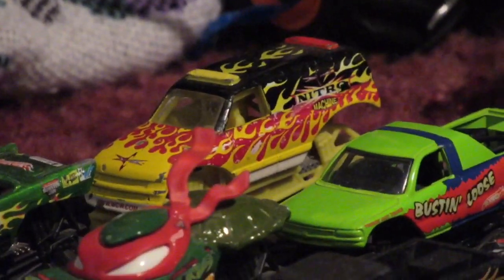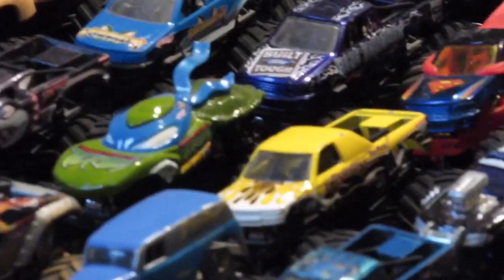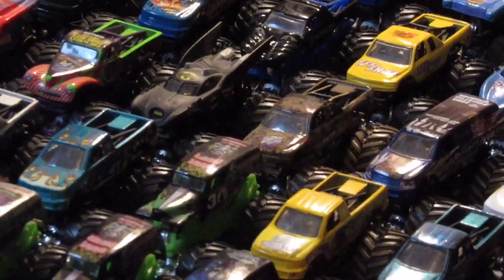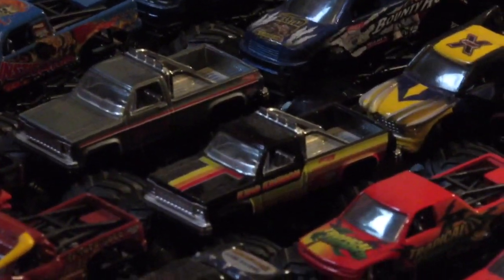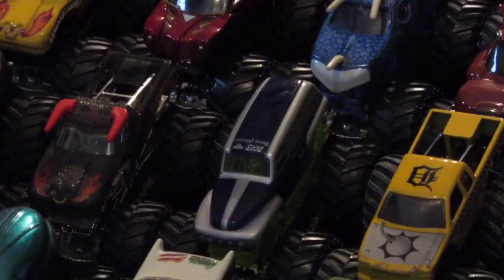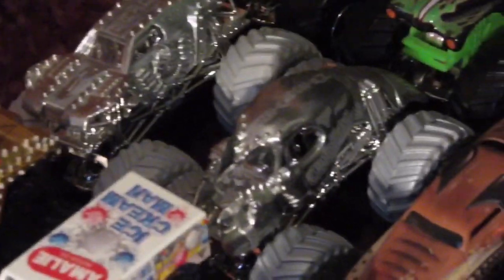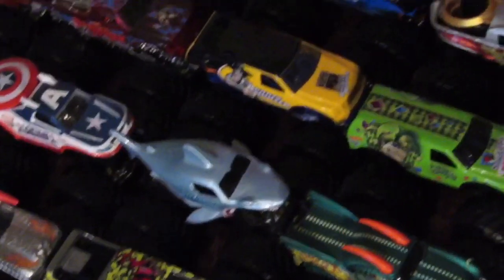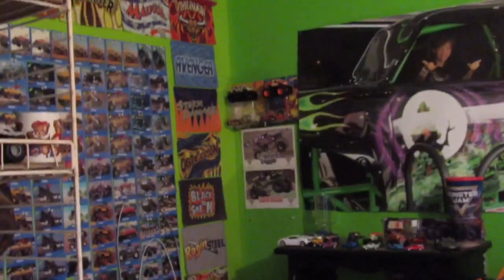My Hot Wheels Monster Jam Collection 2018 (545 TRUCKS!!)